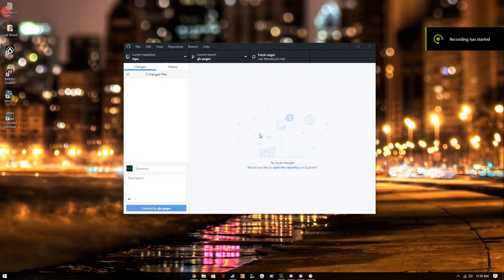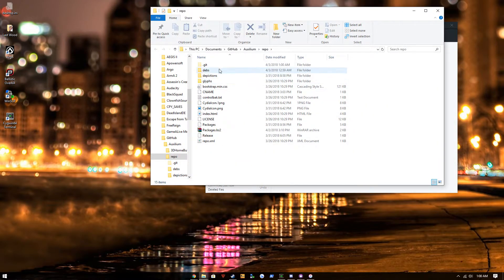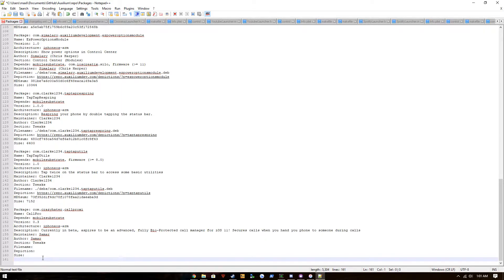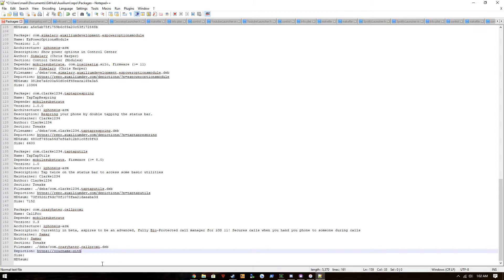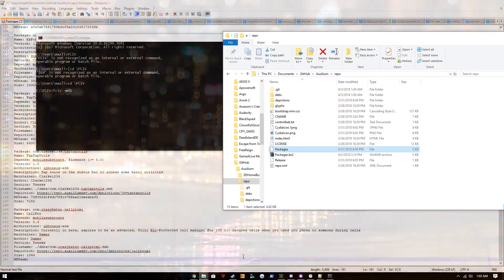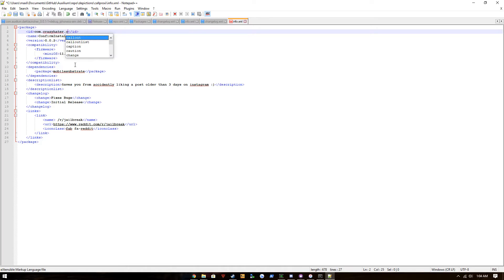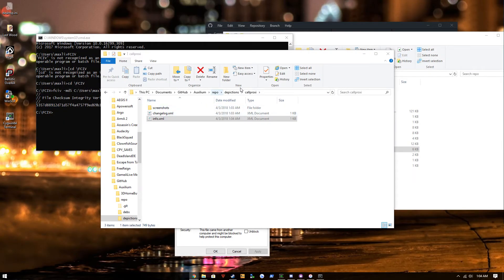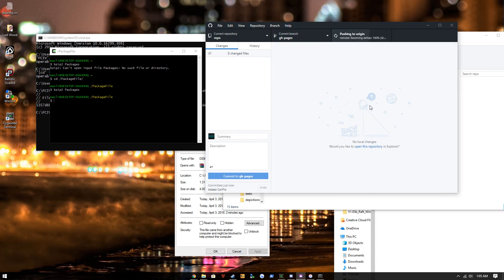How to Add a Cydia Tweak to your Cydia Repo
In this tutorial I go over adding a package to your Cydia repository using the Reposi3 repo template.

Hope this helped out!